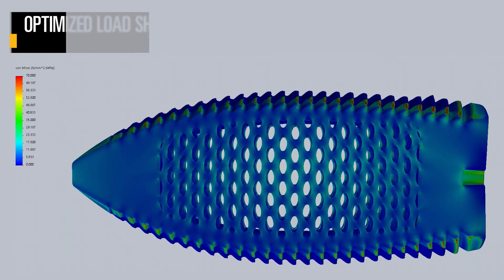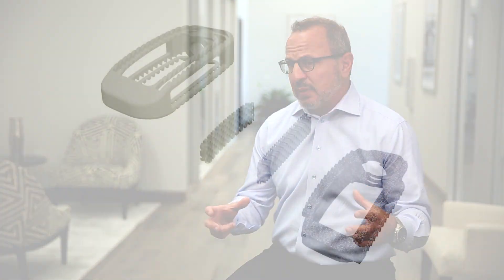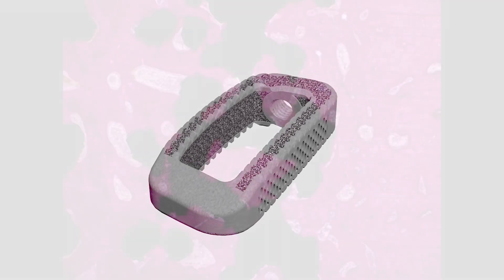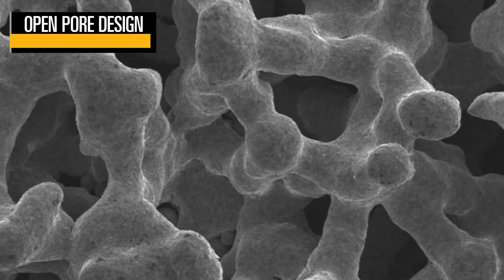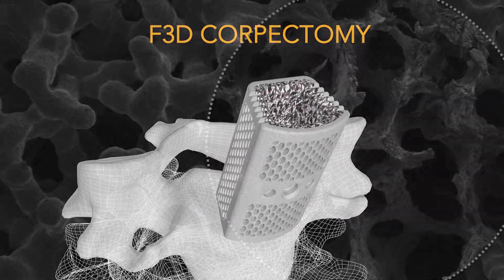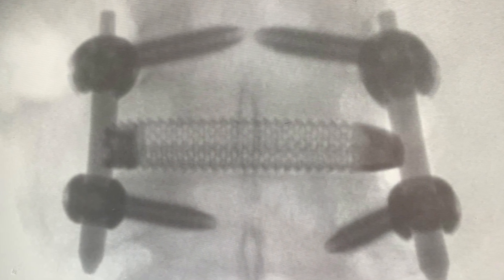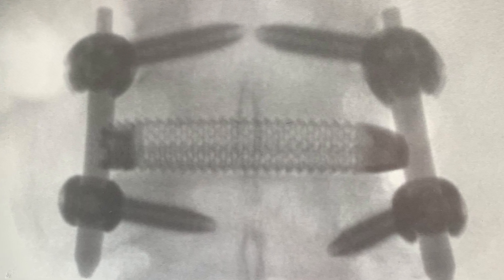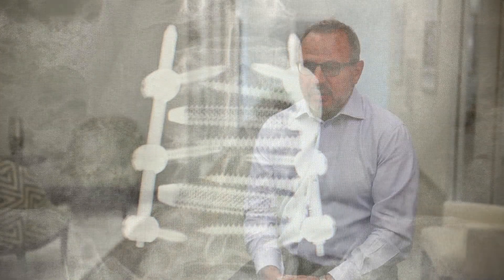Advantages of CoreLink's Mimetic Metal® 3D Printing Technology with Dr. Ryan DenHaese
Watch as Dr. Ryan DenHaese discusses the advantages of Mimetic Metal 3D printing technology as it relates to his spine practice.